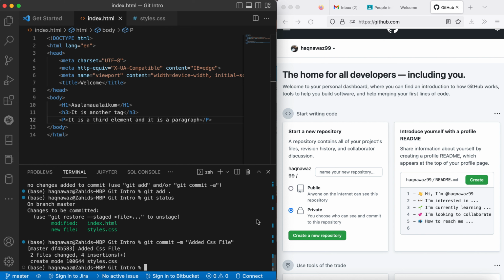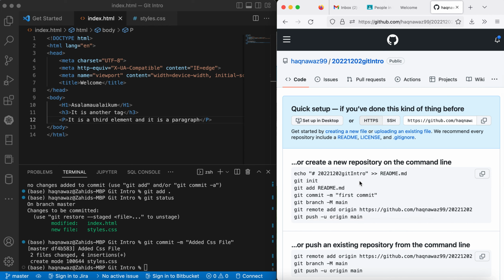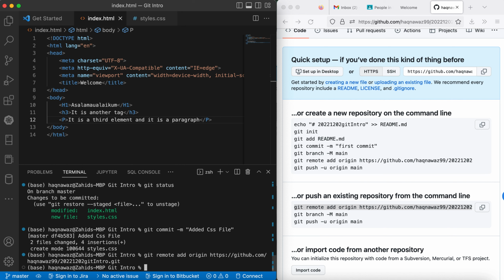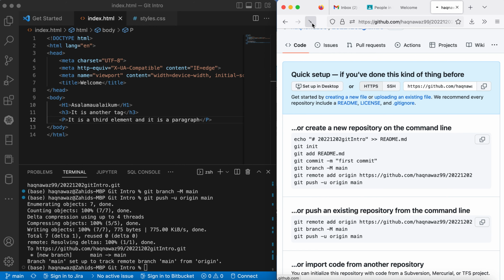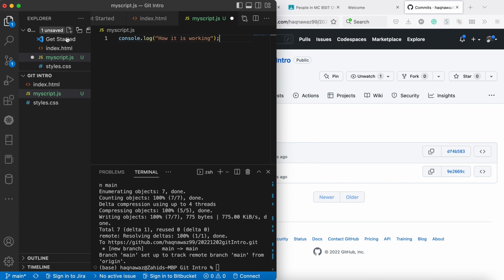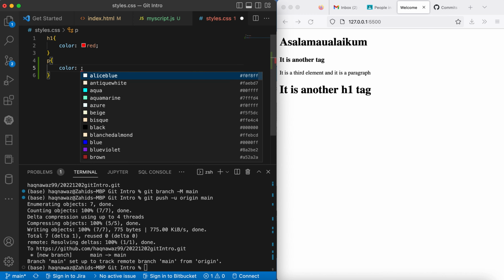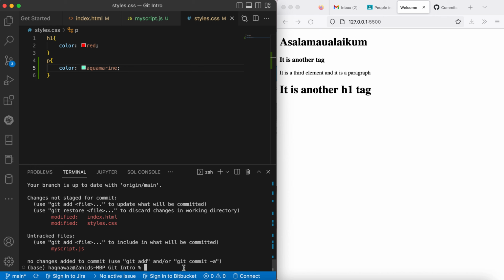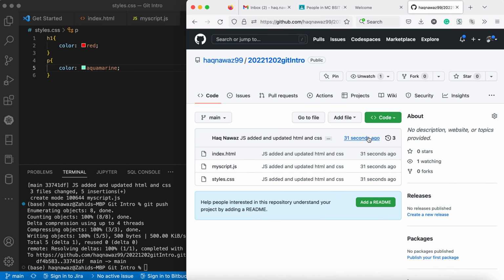Git Intro 2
This lecture is with the reference of class work, material discussed hair is already discussed in the class it is only for revision purpose. New user may find some parts need more clarification.